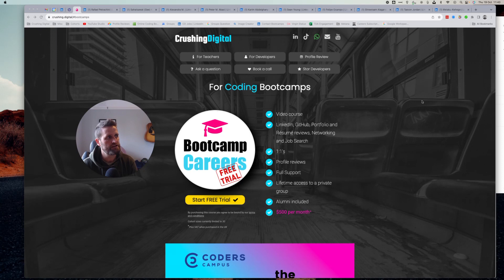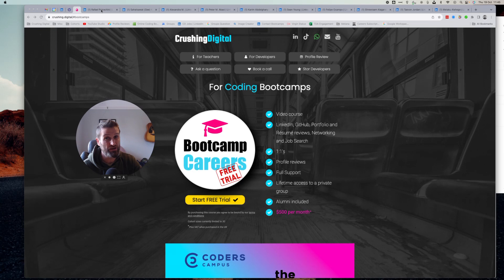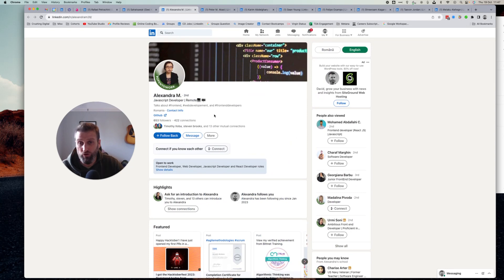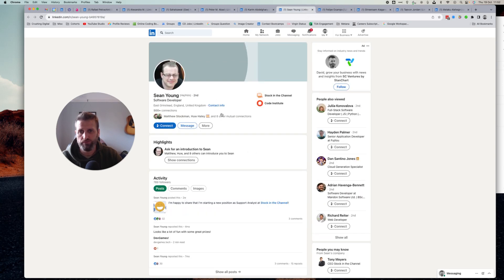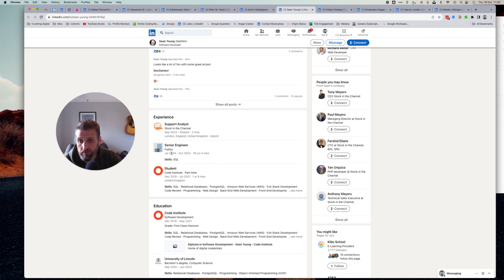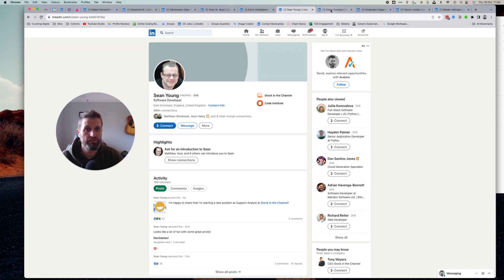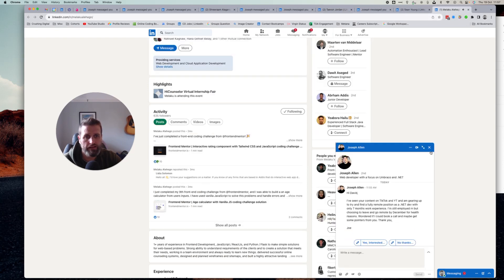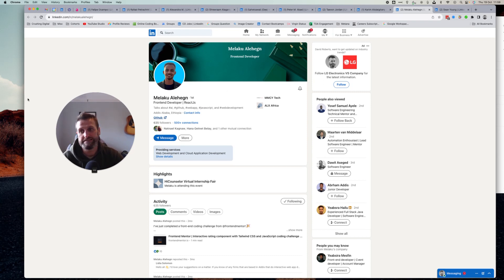Software Developer Profile Reviews - React.js